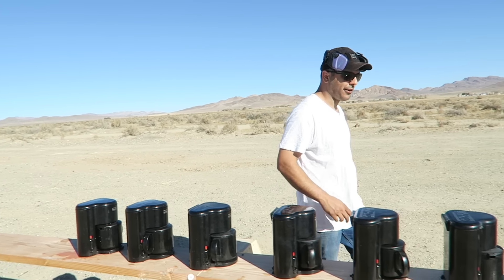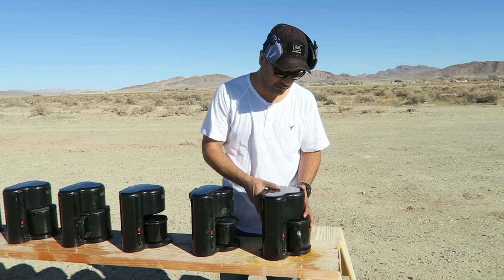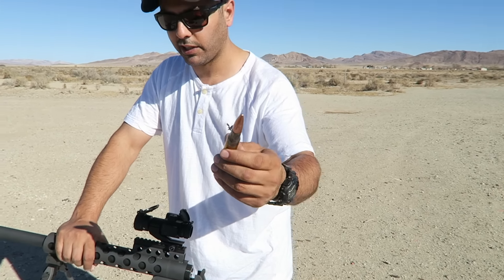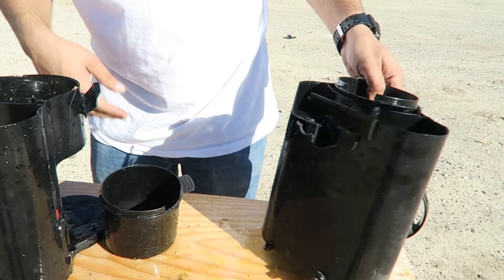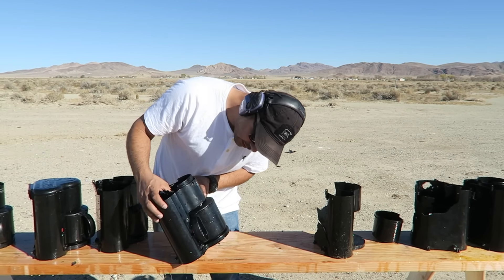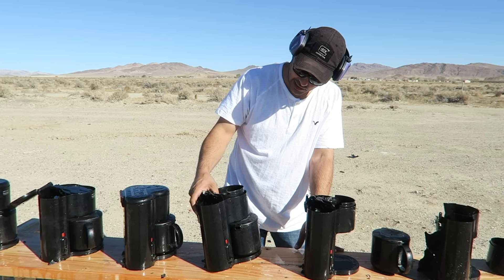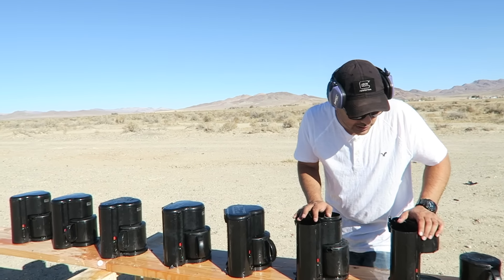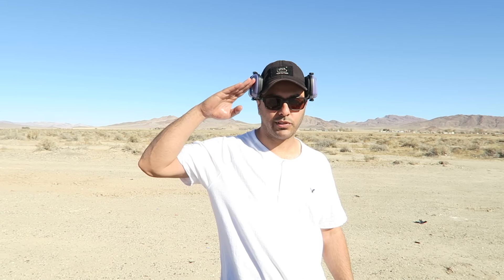how many COFFEE MAKERS does it take to stop a bullet? 50cal